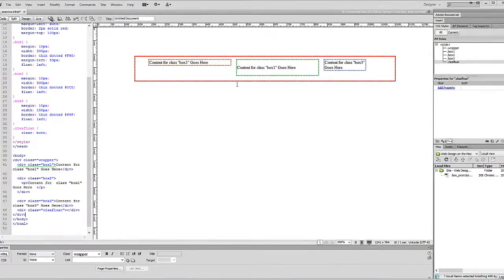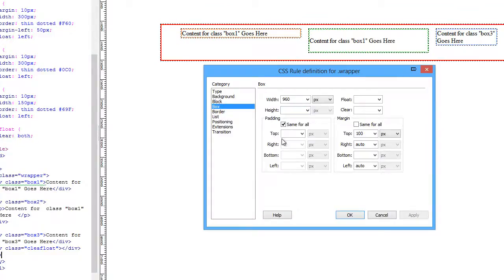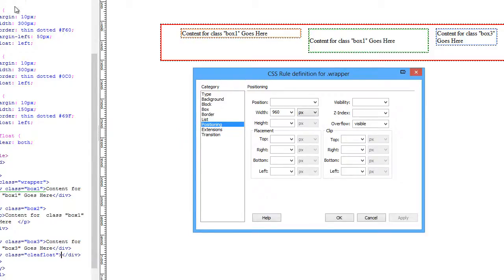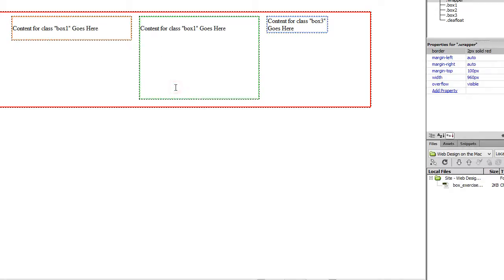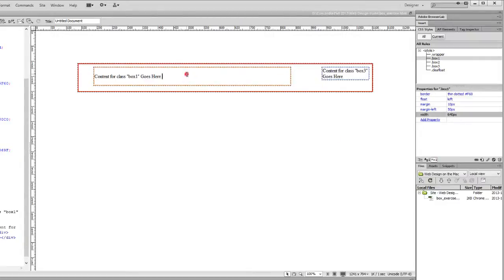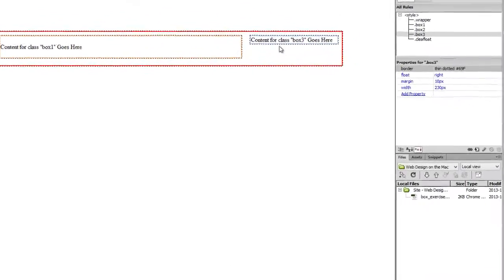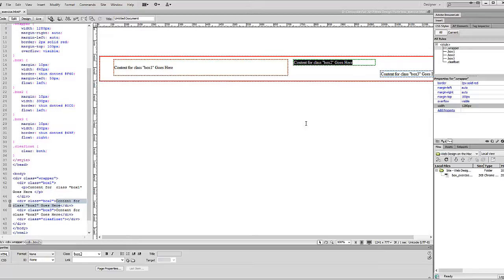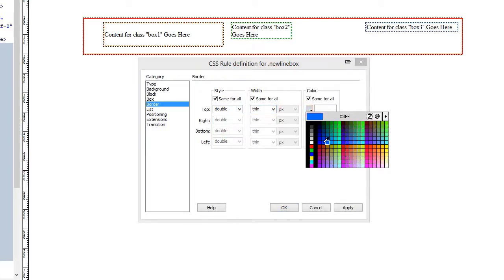Dreamweaver tutorial - basic demonstration of CSS float attribute applied to DIV tag (part 3 of 4)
In this part of the series, the float CSS attribute is explored in a bit more detail to establish the layout of a page. How to clear floating assignments is also explored in order to provide even more control of how the DIV containers are laid out in the HTML document.